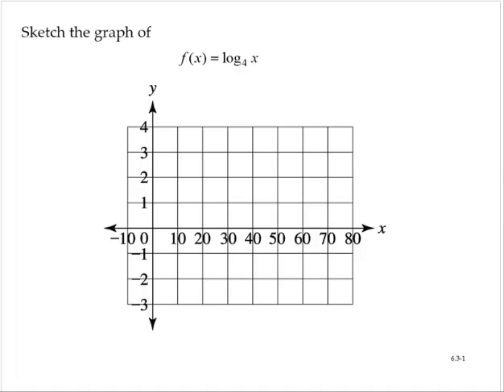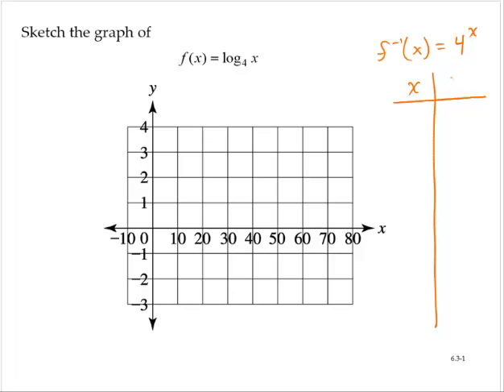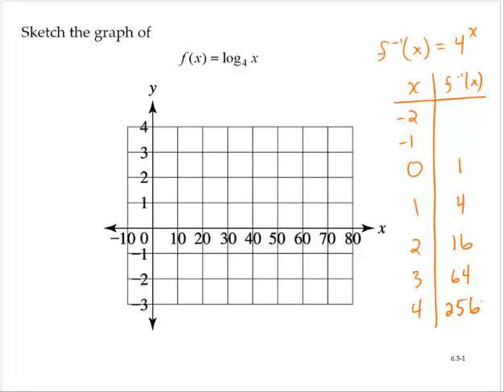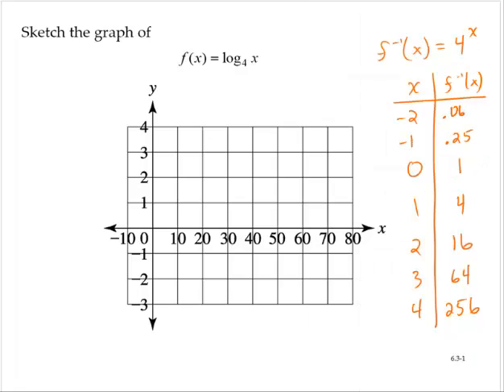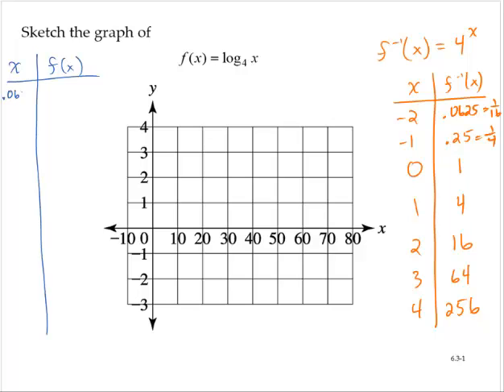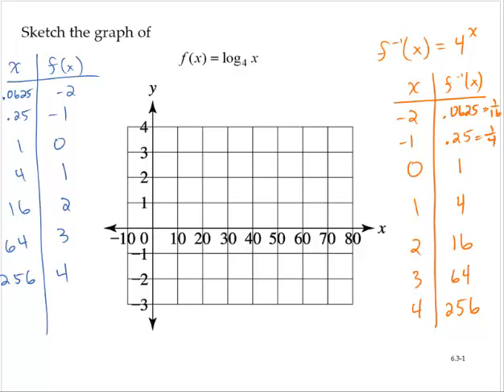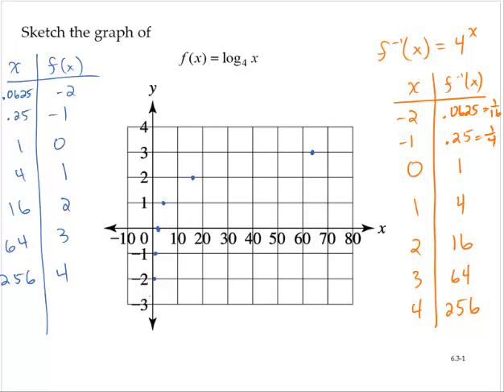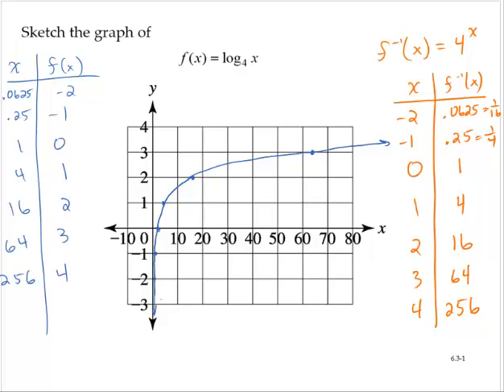clark 6 3 1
Graphing a logarithmic function.